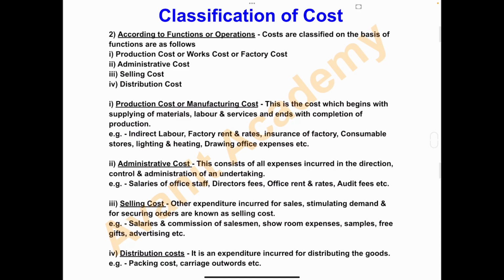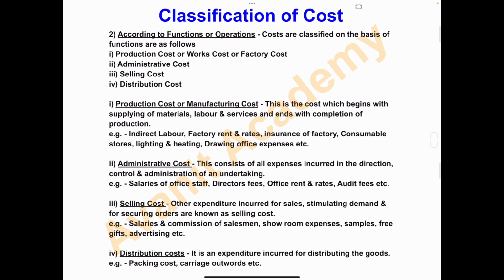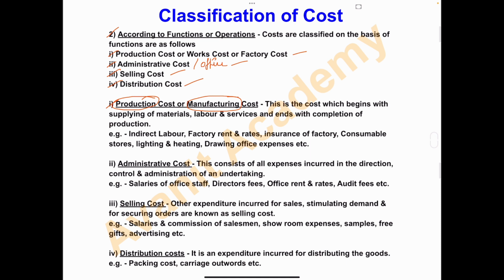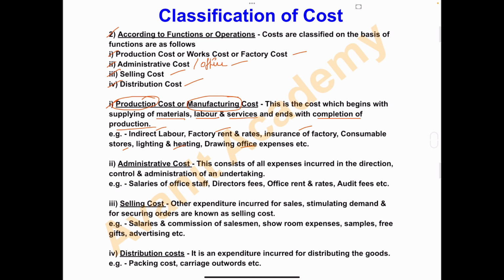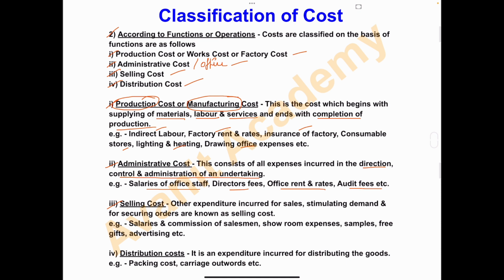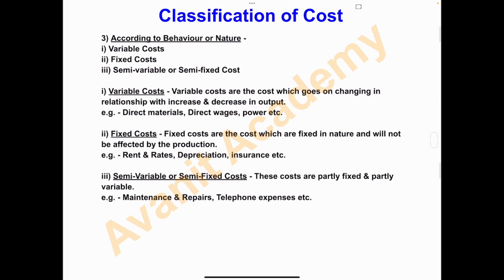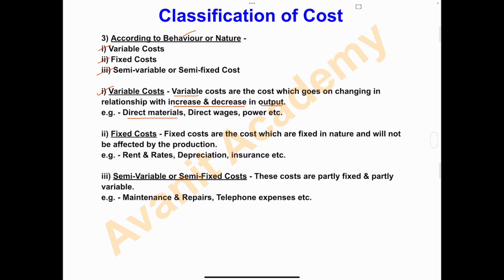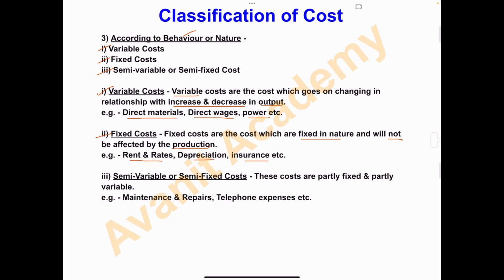Cost Classification | B.Com 5th Sem | B.Com 3rd Sem | NEP | Cost Accounting | Part - 2 | KUD | KSAWU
Explained Cost Classification on the basis of the functions & behaviour